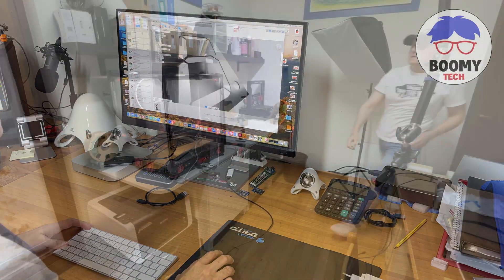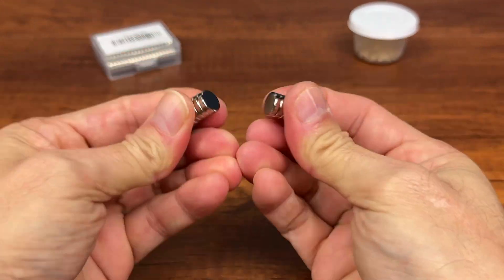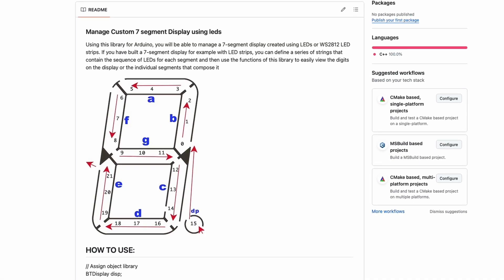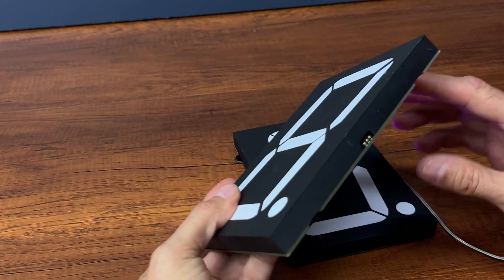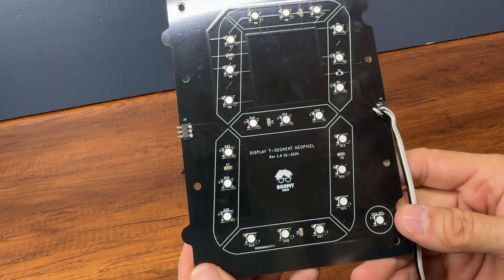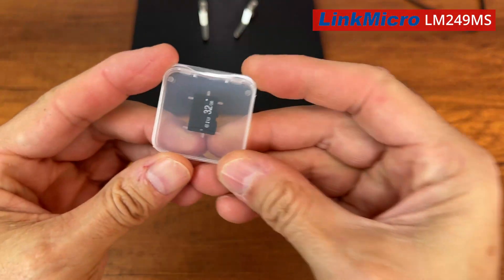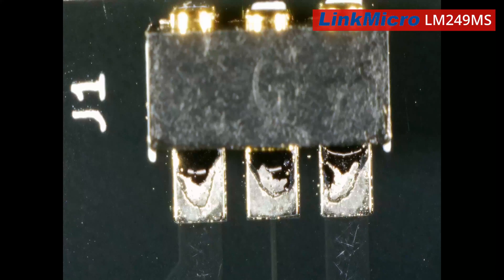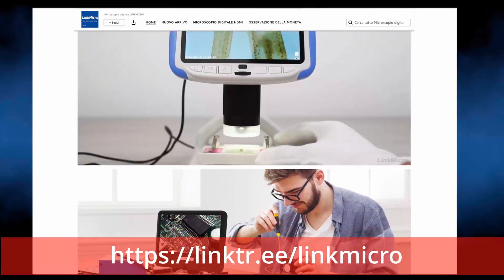Build your own Display + Arduino Source Code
In this video we see how to build a 7-segment display with LED strips or using a printed circuit. Let's also see how to use specific Arduino libraries that allow you to control a 7-segment display even using dimensions different from those of this project.

⏺️ LINKMICRO LM249MS  3 Lens 10 inch HDMI Microscope  2000X & Microscope with upgraded 13 inch Boom Arm Metal Stand
🔗 Amazon US
🔗 Amazon IT
🔗 Amazon DE
🔗 Amazon CA

LINKS TO MY VIDEOS ABOUT NEOPIXEL MATRIX